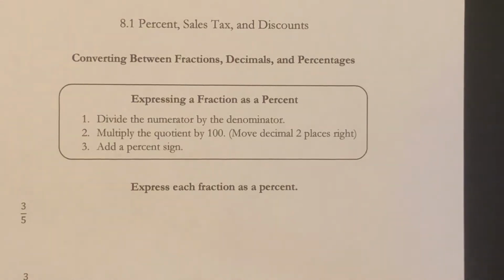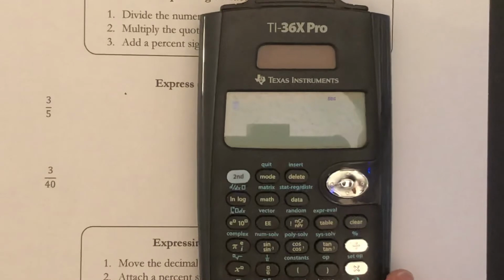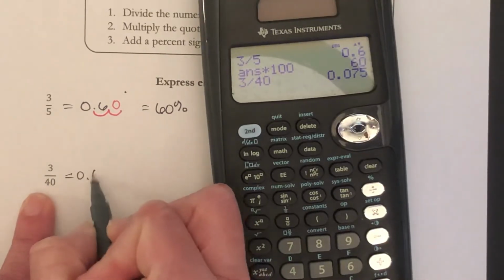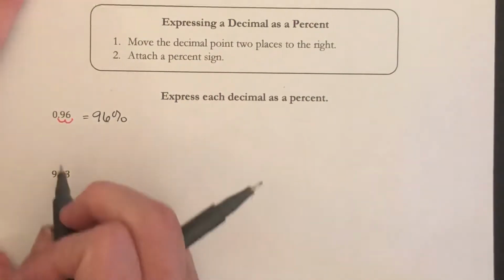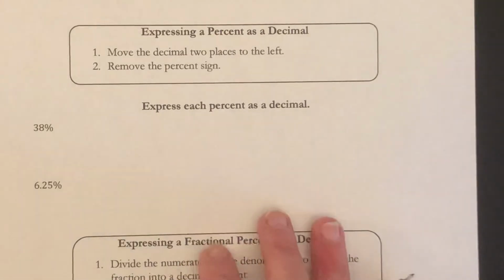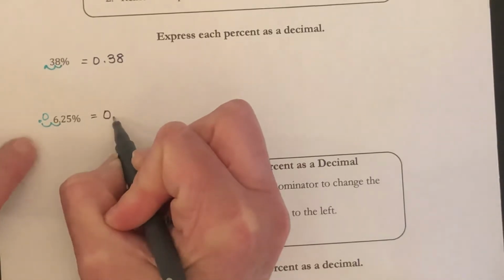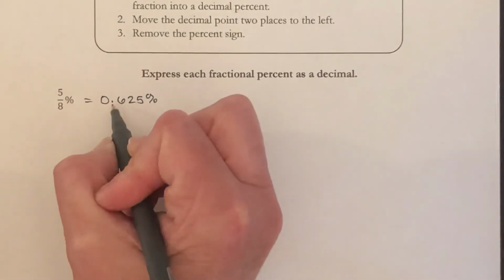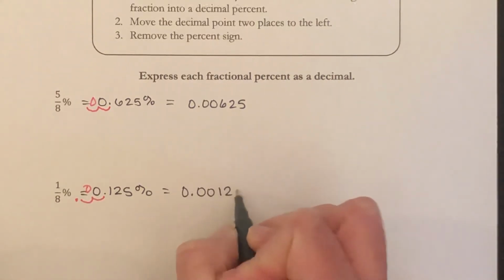(1332) 8.1 Percent, Sales Tax, and Discounts 1/4